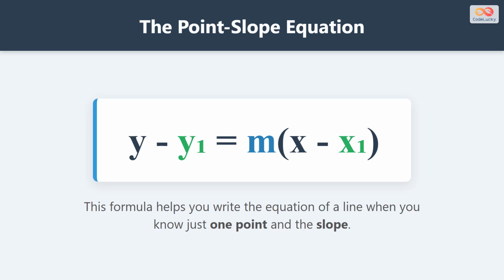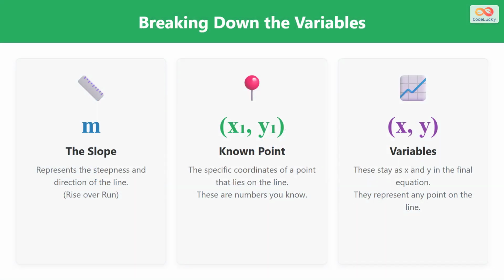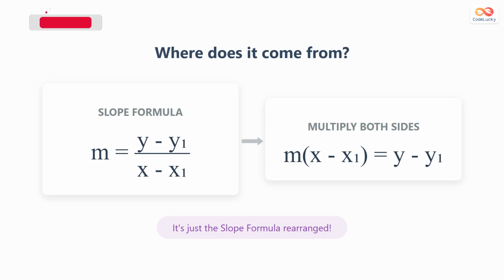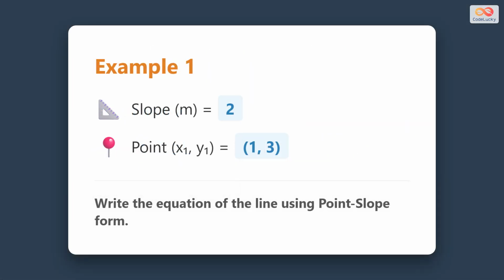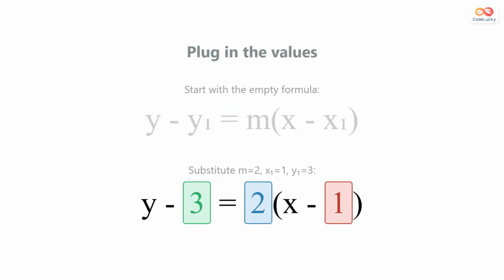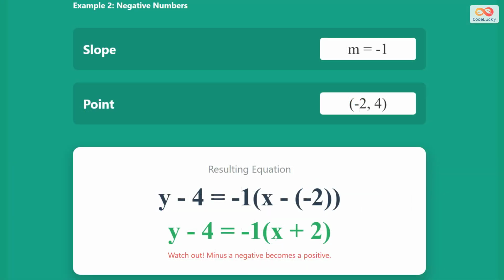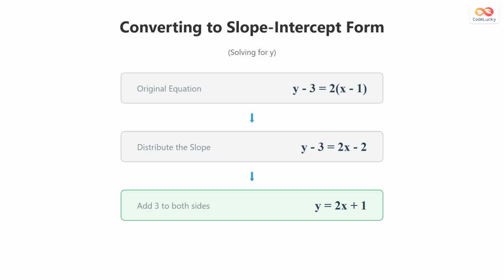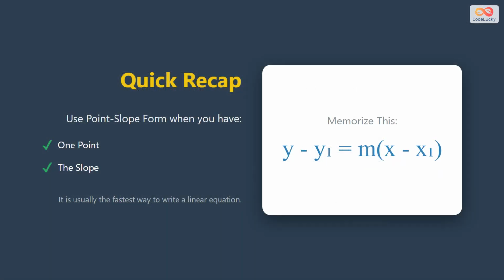Point-Slope Form Explained: The Easy Way to Write Linear Equations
Learn how to use the Point-Slope Form (y - y₁ = m(x - x₁)) to write linear equations instantly! 📐

In this algebra lesson, we break down the formula, explain what every variable means, and walk through clear examples including how to handle negative numbers. We also show you how to convert your answer into Slope-Intercept form (y = mx + b).

Perfect for Algebra 1 students, beginners, or anyone needing a quick math refresher. 🧠✨

Topics Covered:
🔹 The Formula Definition
🔹 Understanding Slope and Points
🔹 Step-by-Step Examples
🔹 Graphing the Line
🔹 Converting to Slope-Intercept Form

Chapters:
00:00 - Introduction
00:14 - The Formula
00:31 - Variables Explained
00:50 - Understanding Slope
01:08 - Derivation
01:26 - Example 1 Setup
01:40 - Example 1 Solution
01:59 - Visual Check
02:17 - Example 2 Negatives
02:37 - Converting Forms
02:56 - Summary
03:15 - Outro